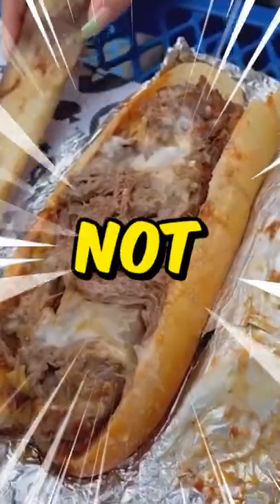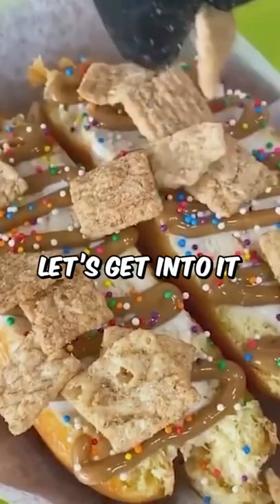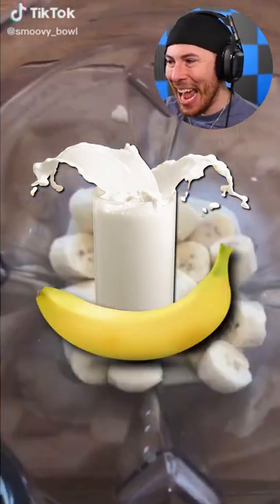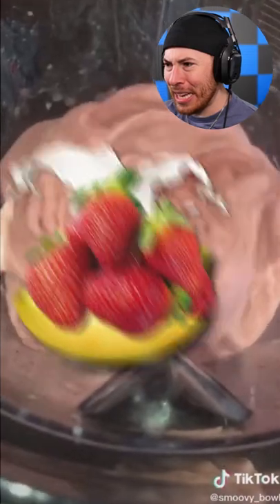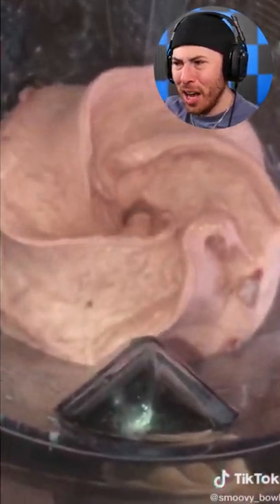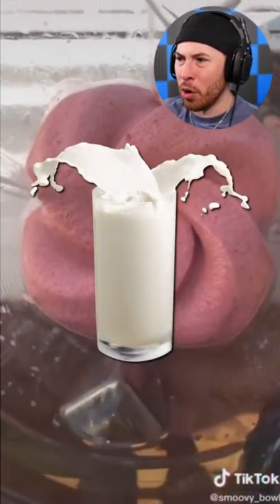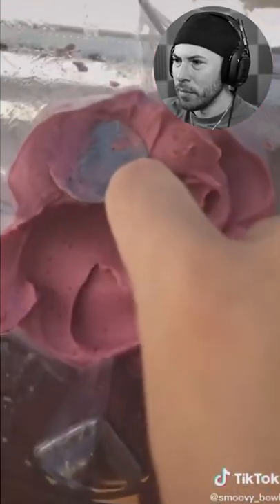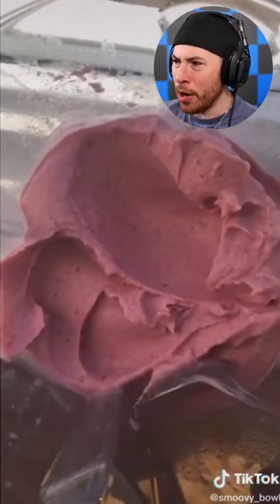Try Not to Get HUNGRY Challenge!